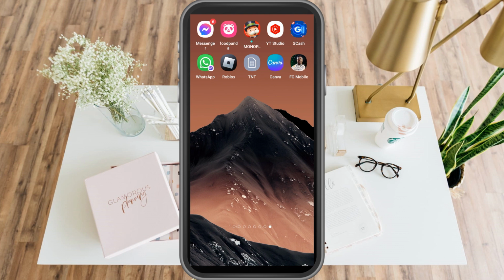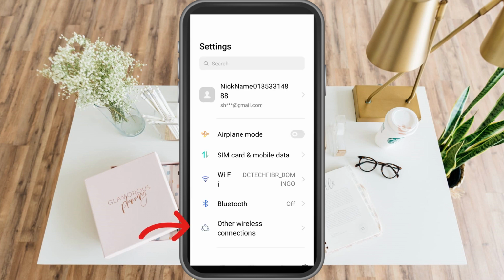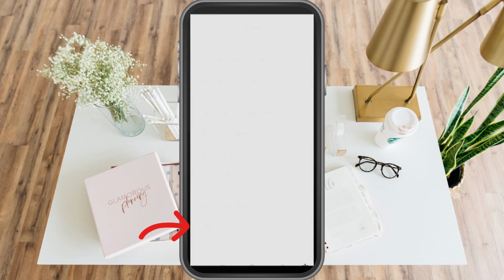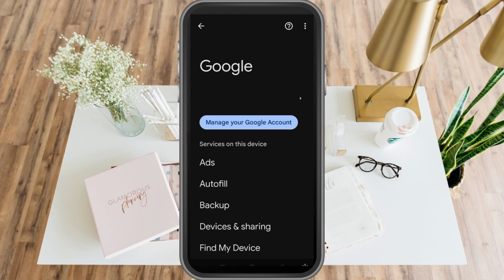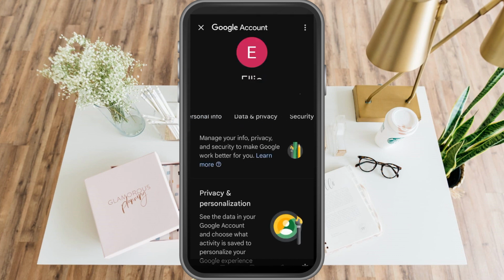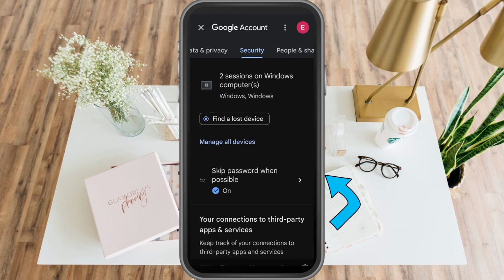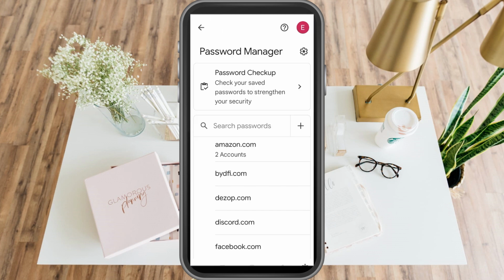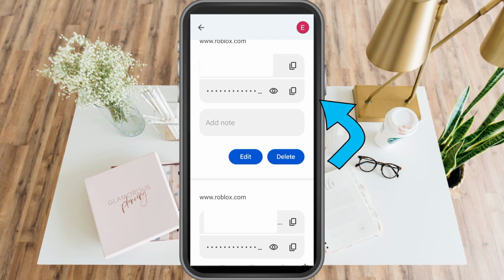How To Reset Your Password in Roblox (Roblox Tips)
🔒 Locked Out of Your Roblox Account? Learn How to Reset Your Password – Quick & Easy Guide! 🎮

🔍 Video Overview:
Forgot your Roblox password? Don't panic! In this step-by-step tutorial, we've got you covered with the simplest and quickest methods to reset your Roblox password. Regain access to your account and get back to gaming without the hassle!

📌 Topics Covered:

Accessing the Roblox Password Reset Page: Navigate to the official Roblox password reset page.
Providing Account Information: Input the required details to verify your identity.
Email Verification Process: Learn how to use email verification for a secure password reset.
Security Questions Option: Utilize security questions as an alternative method for account verification.
Creating a Strong New Password: Tips on crafting a secure and memorable password.
Our tutorial is designed for everyone, from beginners to seasoned Roblox users. We break down the password reset process into simple steps, ensuring you can quickly regain control of your account.

🛠️ Additional Tips:
Explore bonus tips for maintaining account security. From setting up two-factor authentication to updating account recovery options, we've got extra content to enhance your Roblox experience.

👍 Why Struggle with a Forgotten Password? Reset it NOW and get back to the Roblox fun!